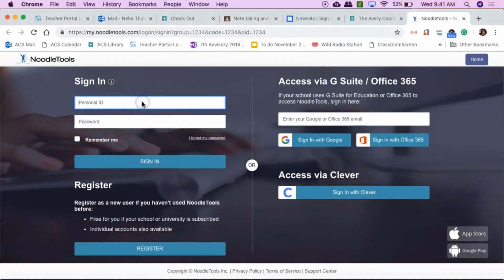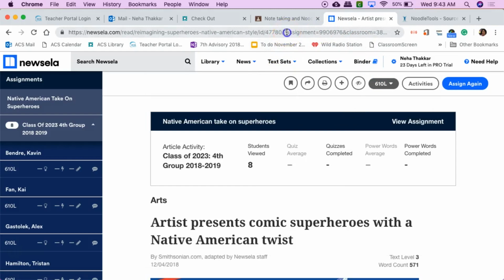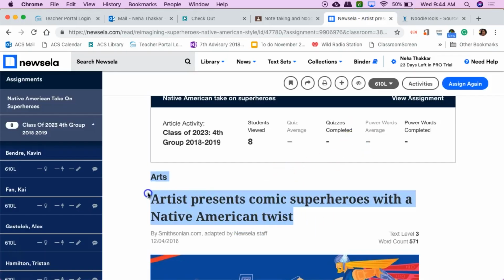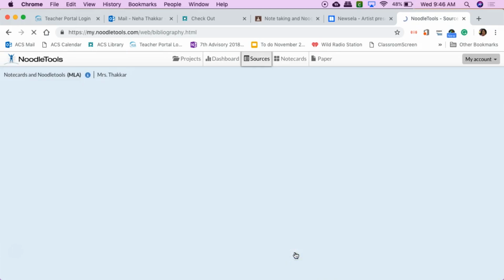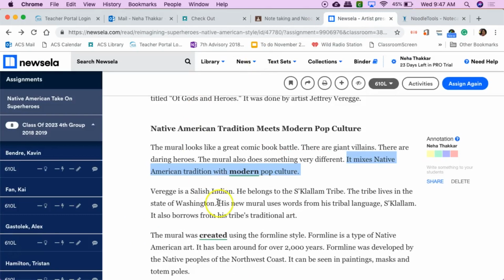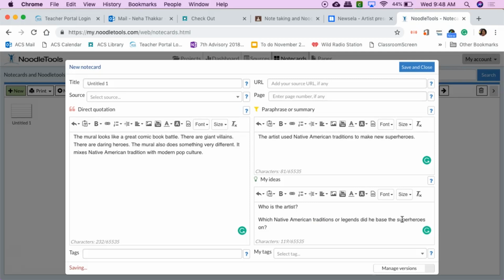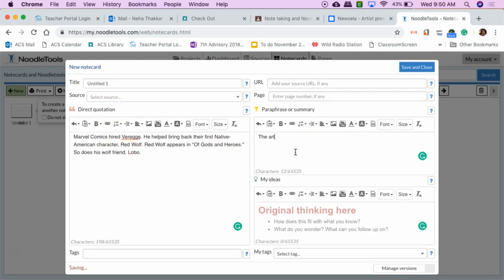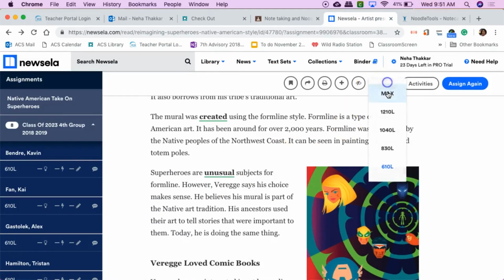How to enter Superhero Article 1